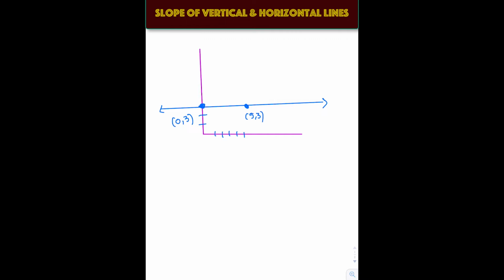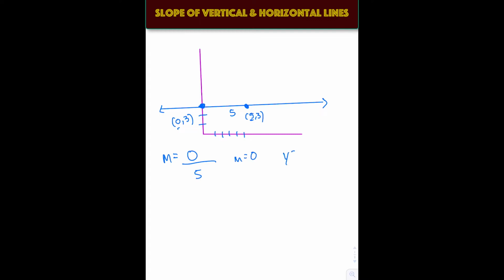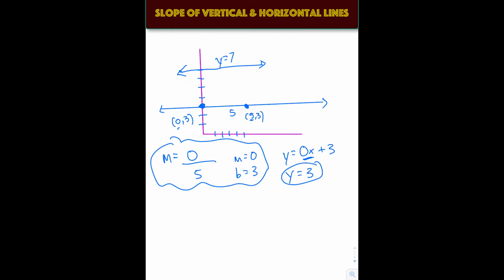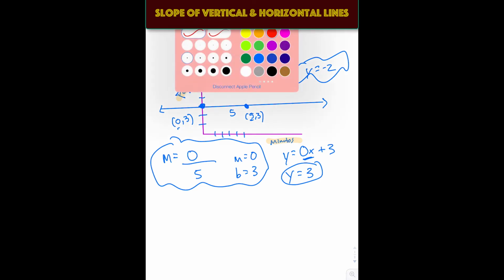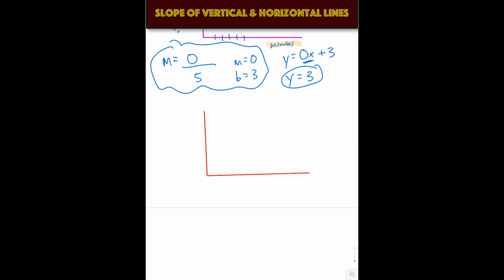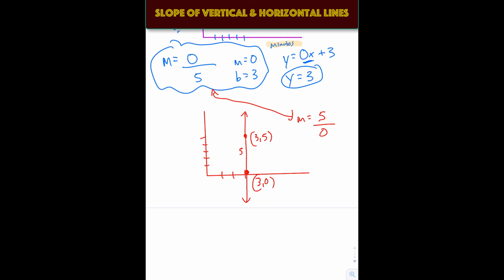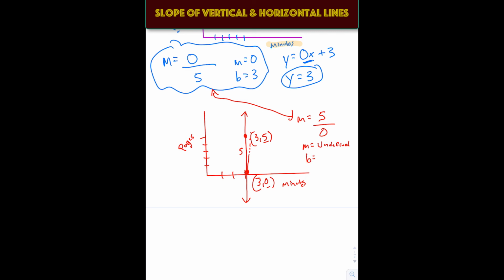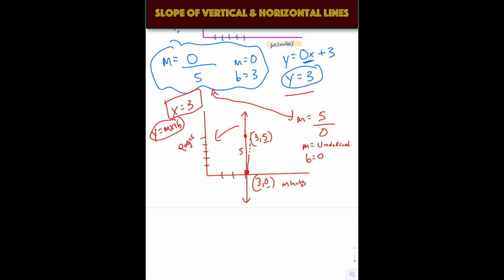Slope of Vertical & Horizontal Lines